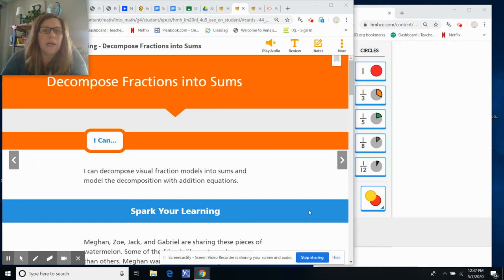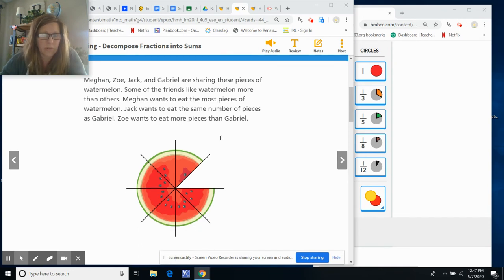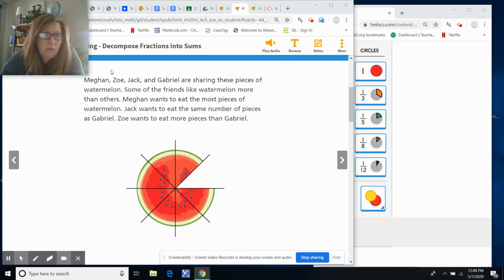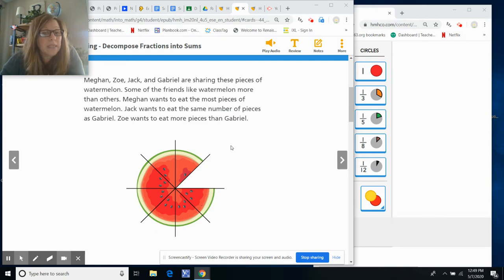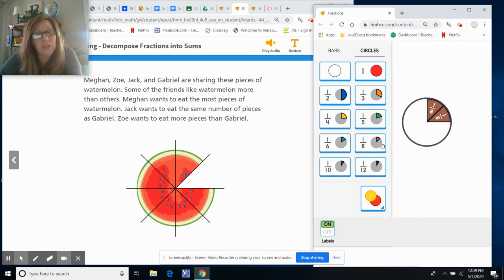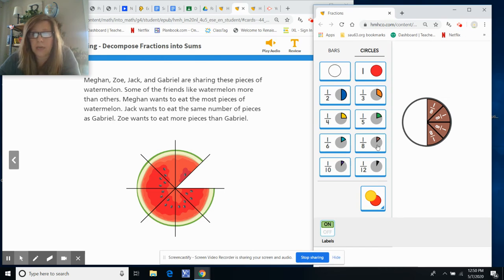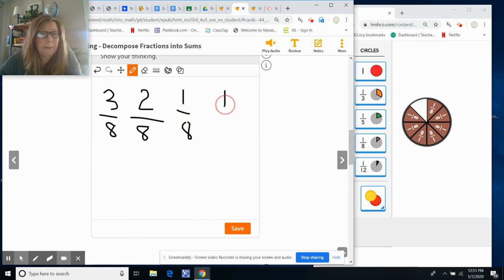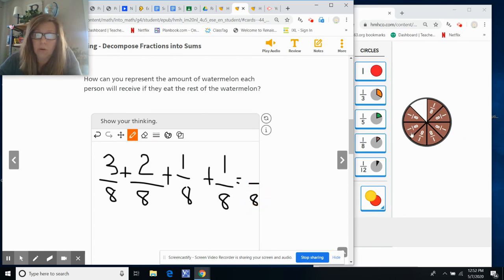Monday, May 11 Spark Your Learning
Monday, May 11 14.1
Spark Your Learning